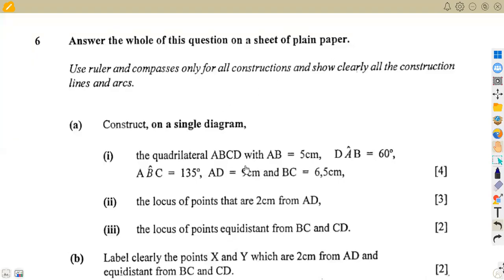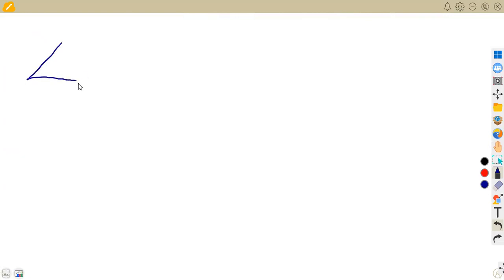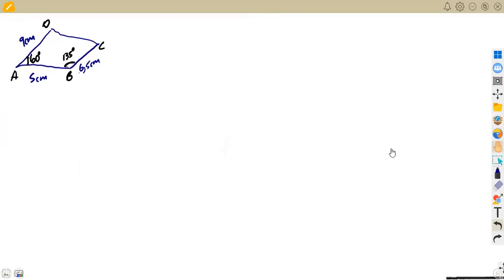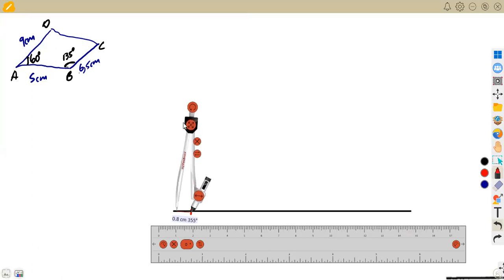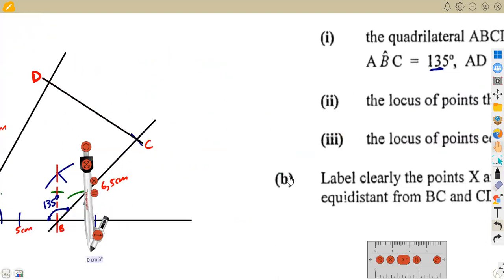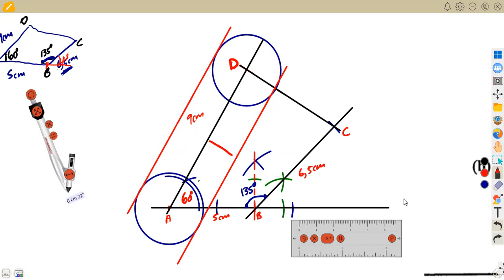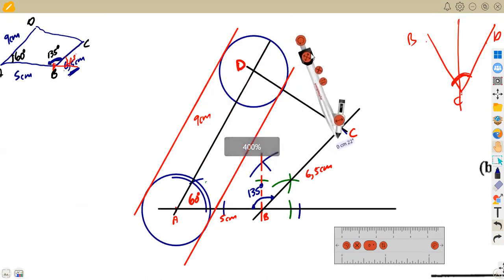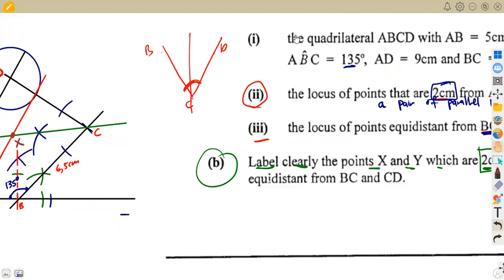CONSTRUCTION and LOCI NOVEMBER 2002 PAPER 2 O level Mathematics ZIMSEC